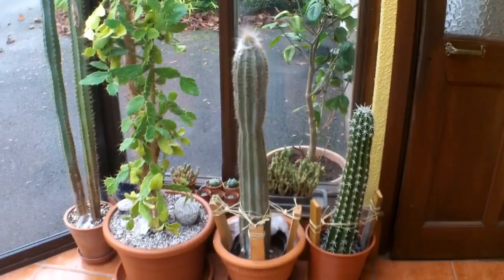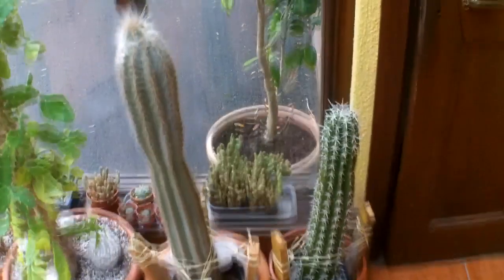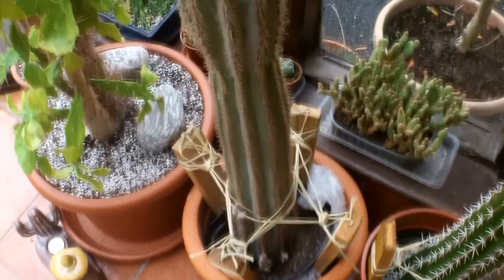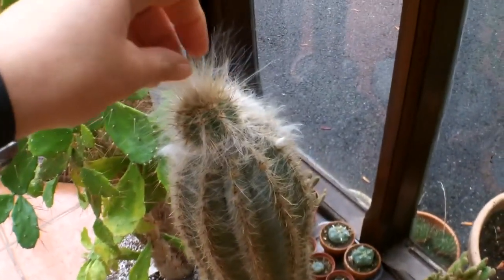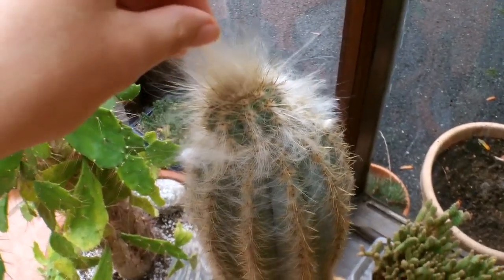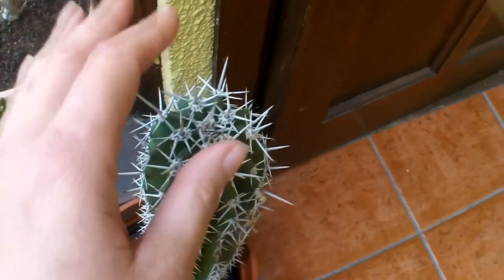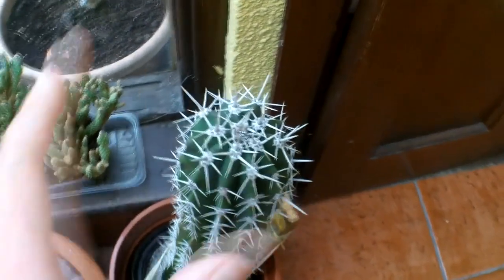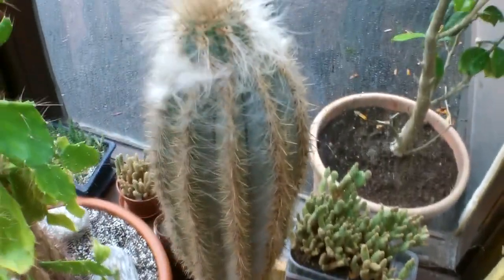How to tell when a Columnar Cactus cutting has taken root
In this video i show you how you can tell when a Columnar cactus cutting has taken root without having to take it out of its pot and disturbing the new delicate root system.

Thank you for watching and please give me a Like and I would love you to SUBSCRIBE for regular updates and take a look at my other Cacti and Succulent videos to see my weird and wacky cacti up close and personal.